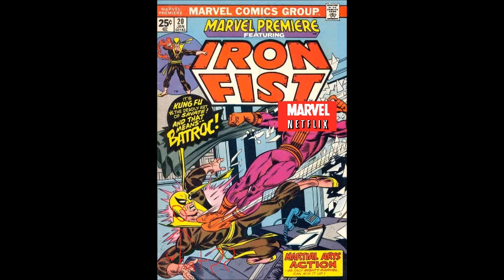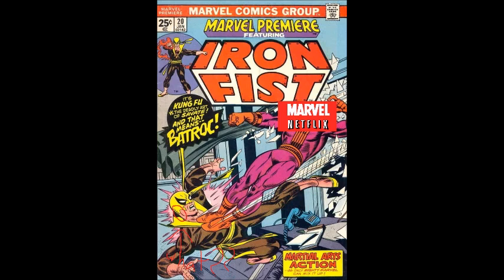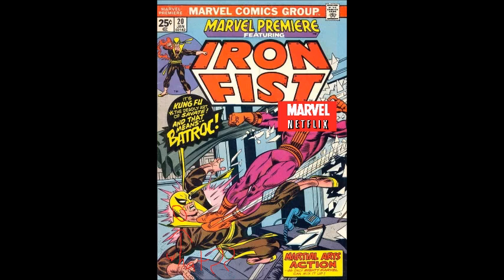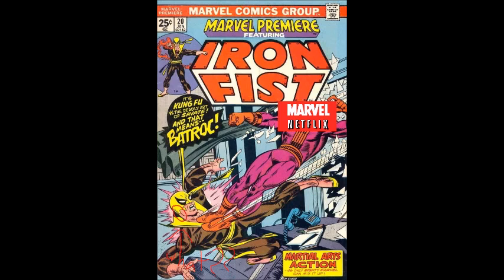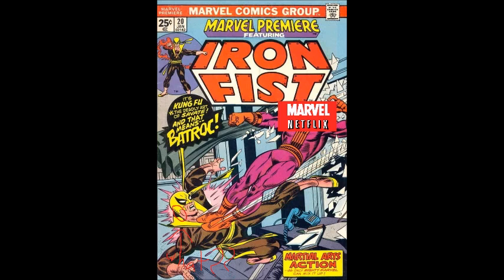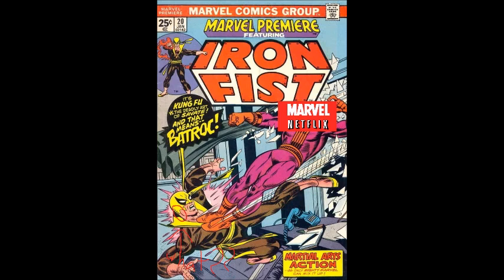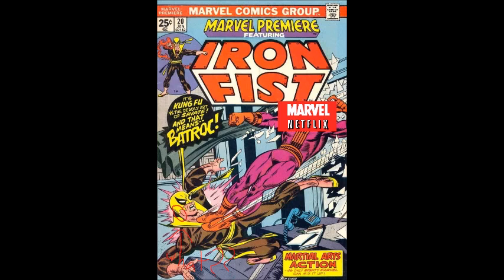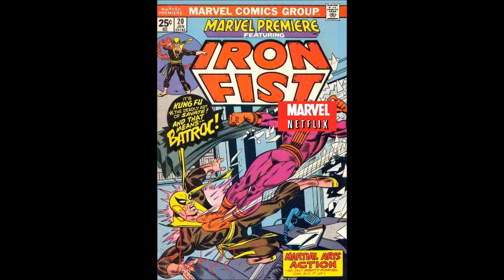Immortal Iron Fist Podcast 6 Kung Fu vs Netflix & Savate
Episode 6! Here we cover the cancellation rumors of the Iron Fist netflix show, the new upcoming Powerman & Iron Fist series, and Marvel Premiere 20: Batrocs Brigade!